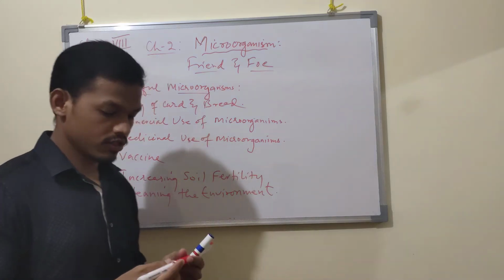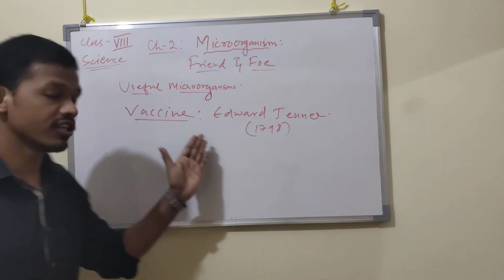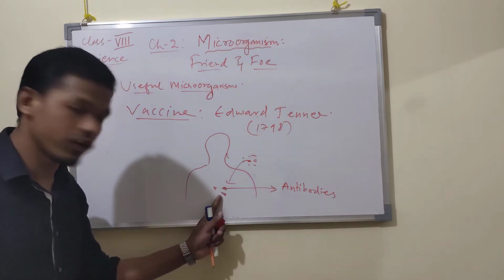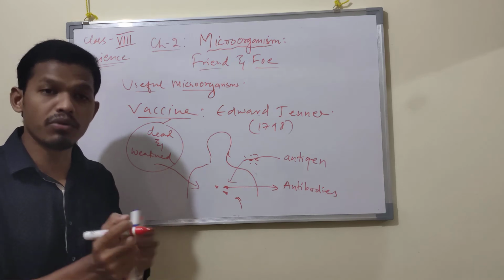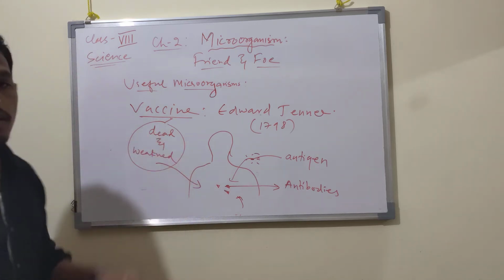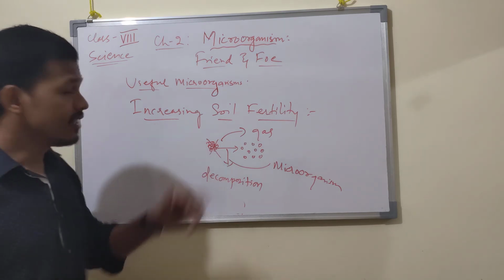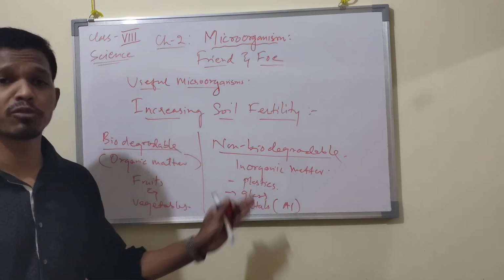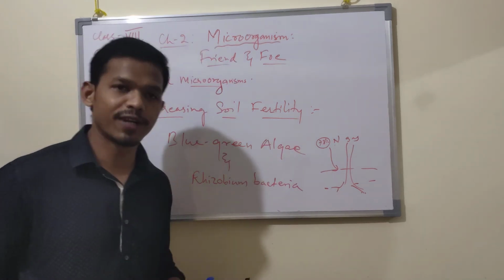Ch-2 Microorganisms :Friend and Foe.